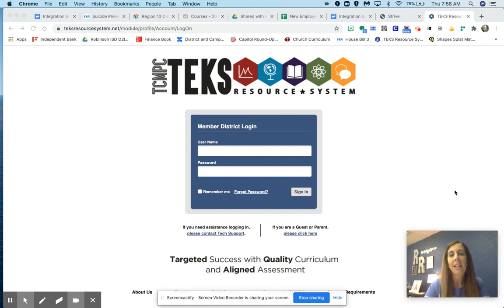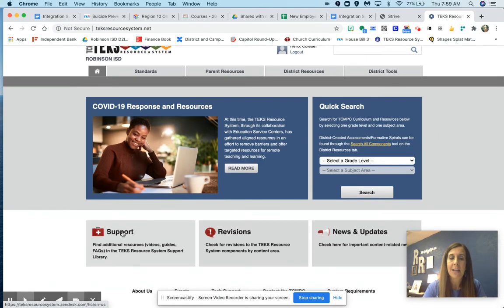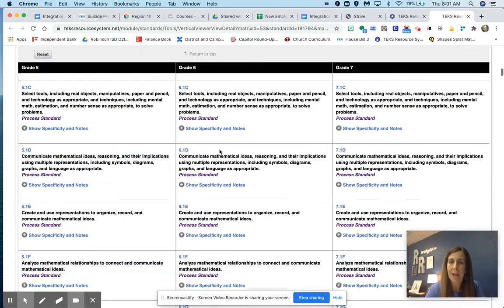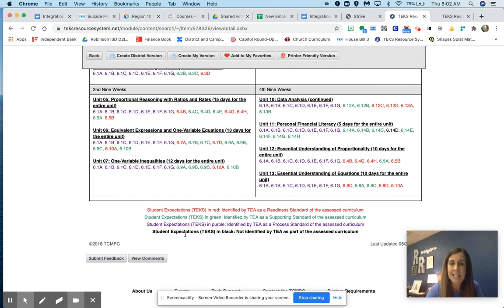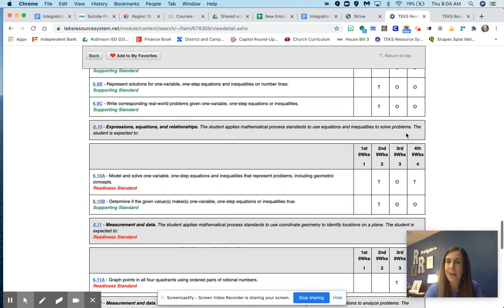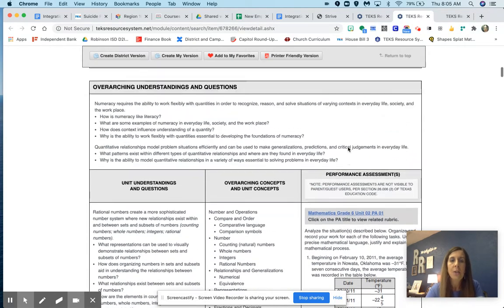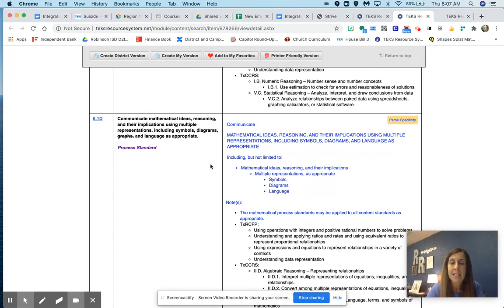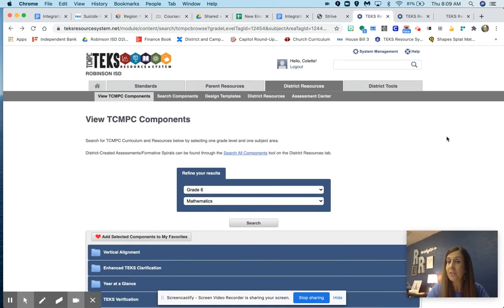TEKS Resource System Overview 2020